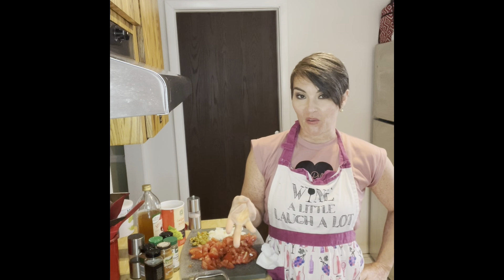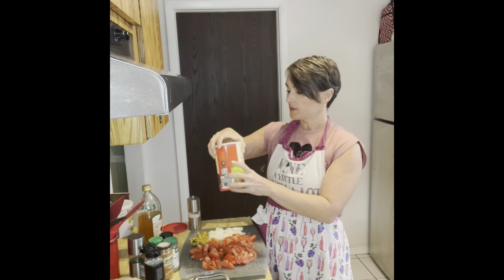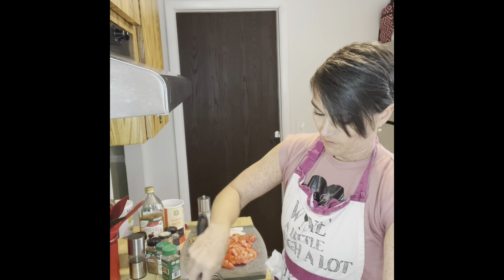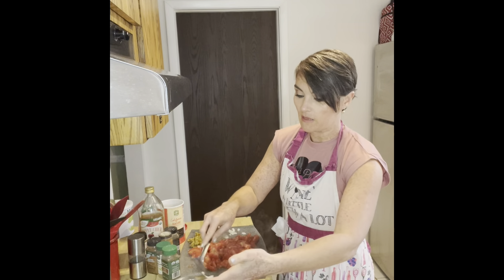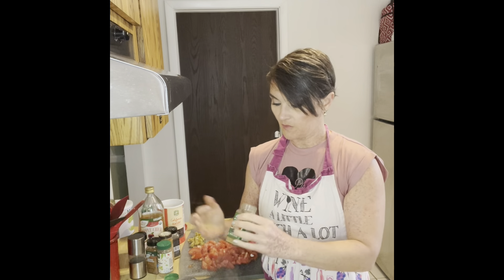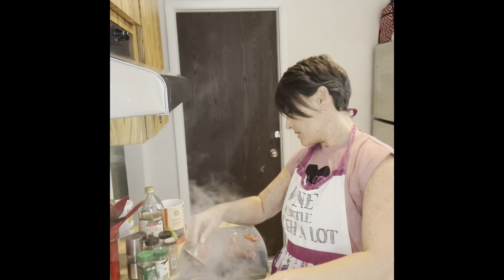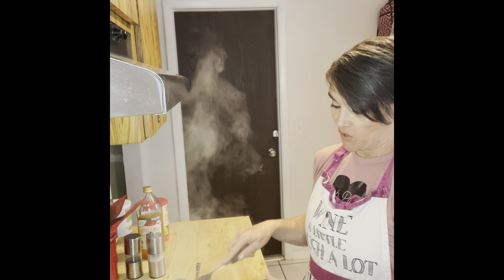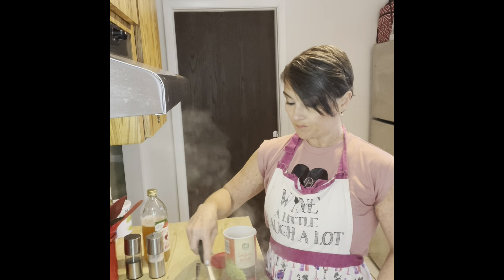Paleo Picadillo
My Winter 2022 Cook Book is available now! copy and paste the link below into your browser to see all the recipes included:

One of my very good Cuban friends taught me this recipe and I've made a few adaptions to keep it paleo. One pan and 40 minutes is all you'll need for this savory ground beef and tomato dish!